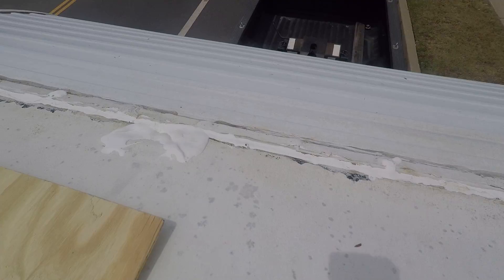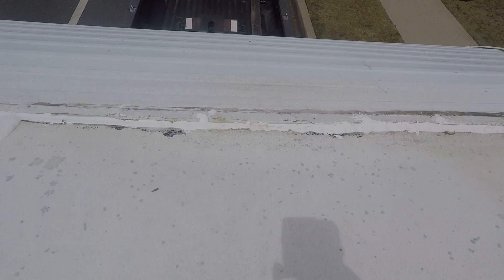TRAILER ROOF OPENING